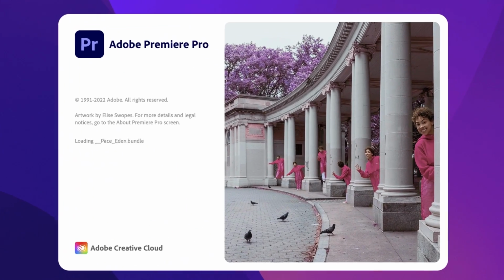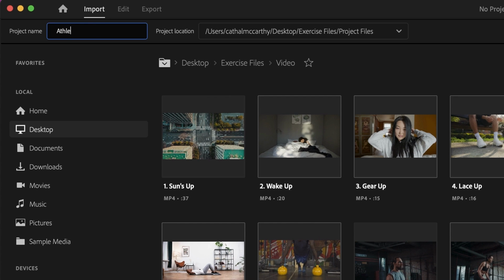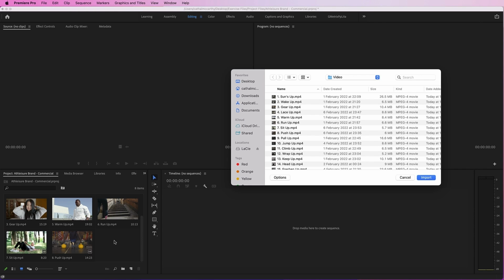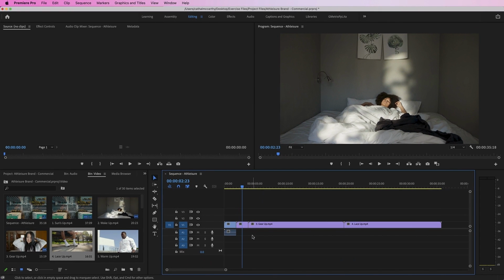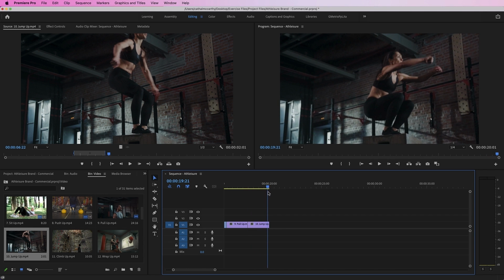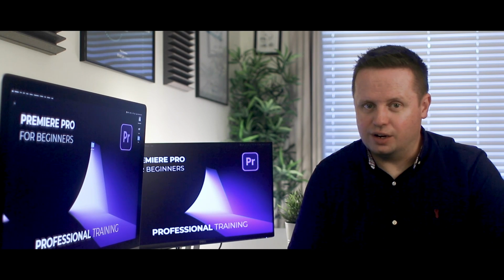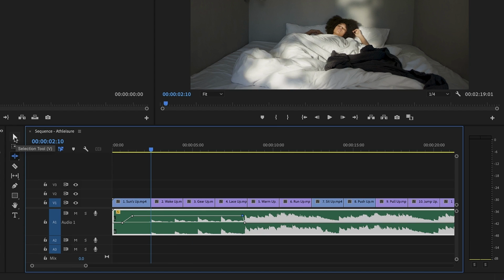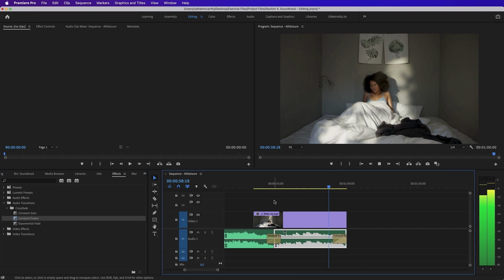Adobe Premiere Pro 2023 - Tutorial - How To Video Edit!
Adobe Premiere Pro 2023 - Tutorial for Beginners - How To Video Edit!

(For access to the full course simply go and sign-up today!)

The first 3 sections of this course are free here on YouTube! It includes the following lessons:

Introduction: 0:00
- Overview: 0:15
- The Commercial: 2:42

Section 1: Welcome: 3:42
- What You Will Need: 3:53
- What are we doing and why?: 8:49

Section 2: Setting Up Your Project: 11:44
- Set-Up Your Project: 12:34
- Finding High Quality Videos: 17:30
- Importing Video Files: 22:40
- File Management: 28:36

Section 3: Editing Videos Together: 31:34
- Editing in the Timeline: 32:33
- Razor Edit Tool: 37:50
- Ripple, rolling, Slip and Slide Edit Tools: 41:29
- Editing Using the Source Monitor: 47:53
- Adding the Remaining Videos: 57:53

Section 4: Adding a Soundtrack 01:01:20
- Finding a High Quality Soundtrack: 01:02:17
- Importing a Soundtrack: 01:06:12
- Adjusting the Volume: 01:07:44
- Timing Edits to the Soundtrack: 01:11:37
- Audio Transitions and Manual Remixing: 01:21:14

Next Steps: 01:23:59

My name is Cathal McCarthy. I am a certified Adobe Premiere Pro Professional with over 15 years of experience in video editing.

My goal with this course is to help you go from being a Beginner to a confident Professional Video Editor.

The full course on Udemy is designed to train and support you in making a beautiful and impactful 60 second video commercial using Adobe Premiere Pro with the following sections:
1. Setting up Your First Project (Free)
2. Editing Videos Together (Free)
3. Adding a Soundtrack (Free)
4. Framing Your Footage
5. Visual Effects
6. Color Correction & Color Grading
7. Text & Titles
8. Video Transitions
9. Dialogue & Sound Effects

Video editing gives you the power to weave amazing pieces of video content together into a story - this is what you will learn to do in this course.

I know that it can be daunting learning a new skill so I have made the tutorials as easy to follow as possible, while aiming for the highest standards in best practices so that I am setting you up for success.

I look forward to working with you through this course to create a spectacular video together.

The soundtrack of the commercial is: The Introvert by Michael Kobrin

See you in the tutorials!

Best wishes,
Cathal McCarth